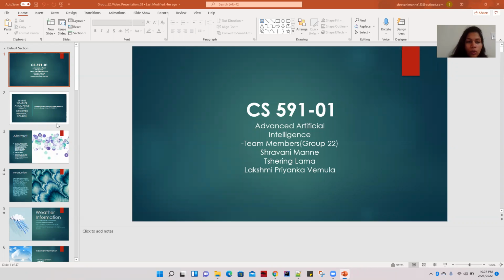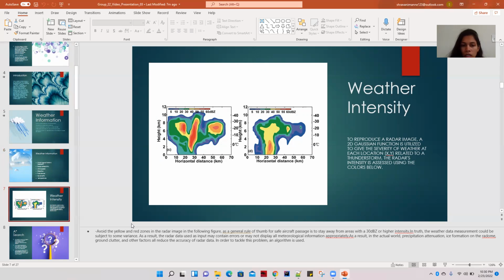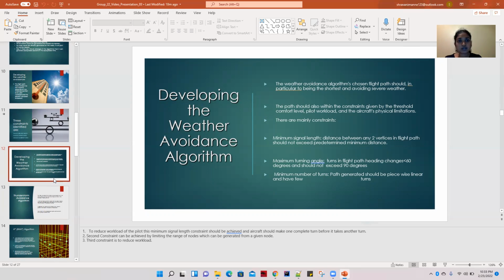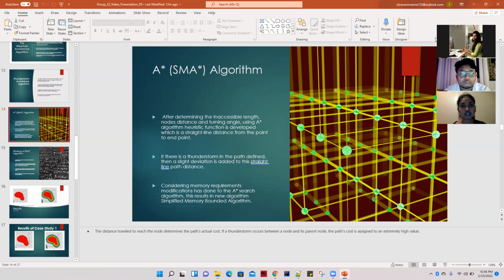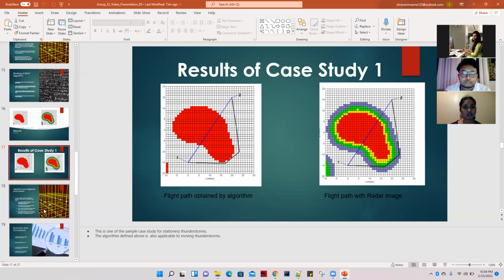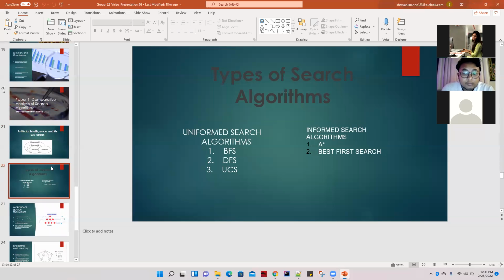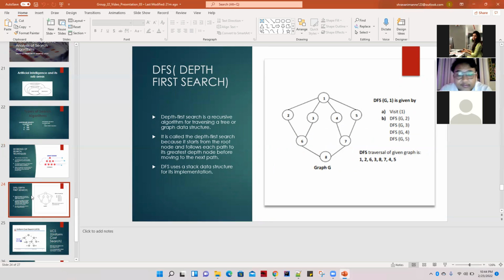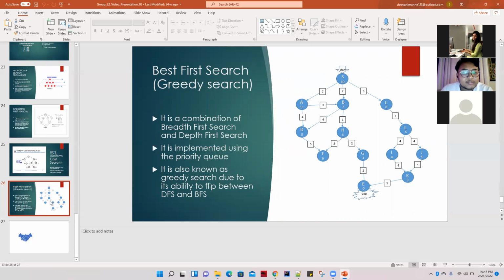Study Group 22 AI PPT3